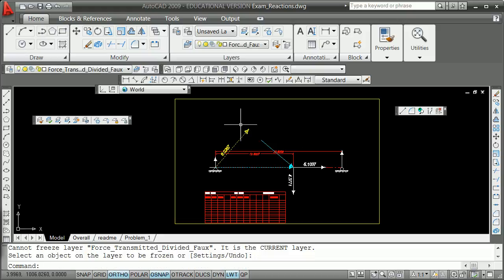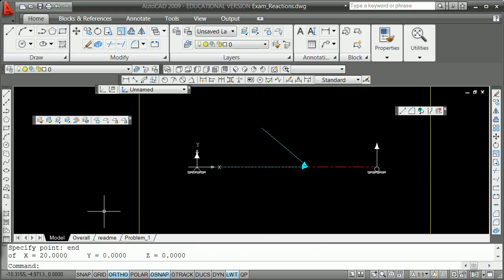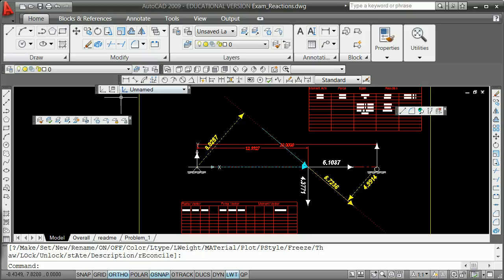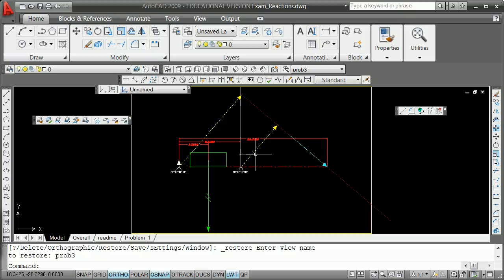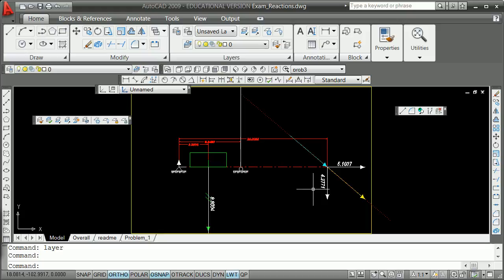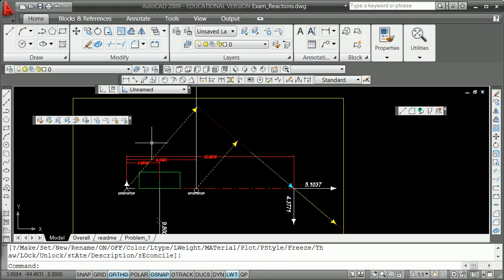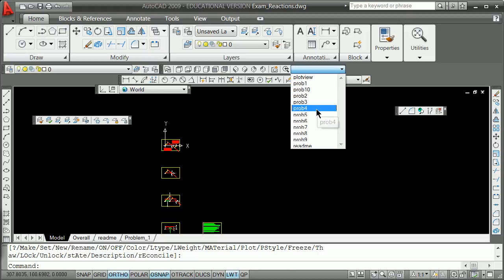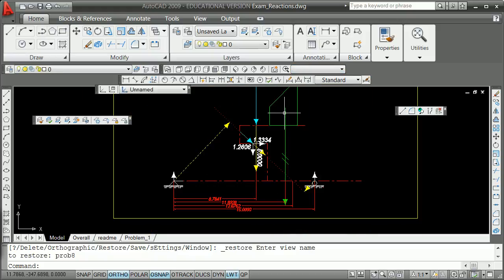Exam_one_Reactions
Quick discussion on two paths.